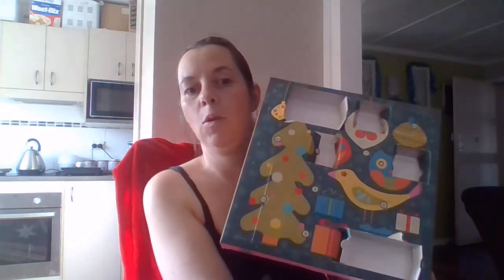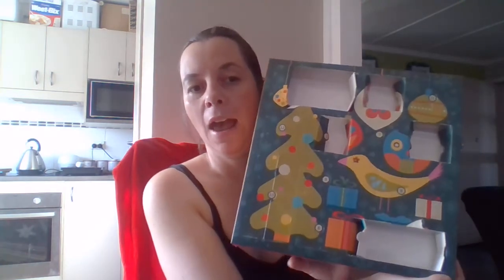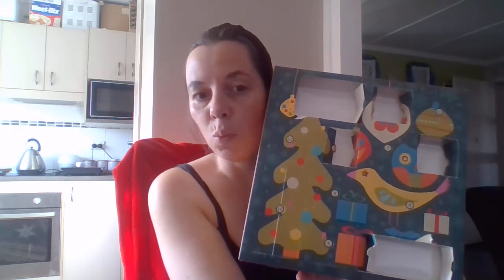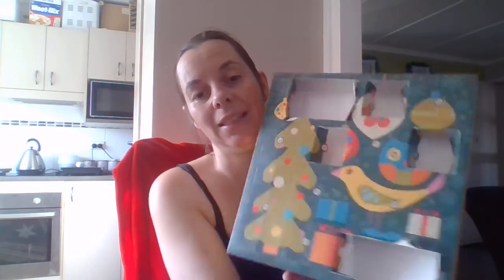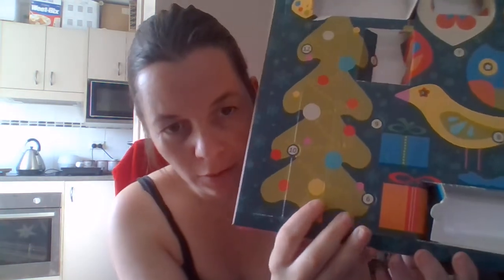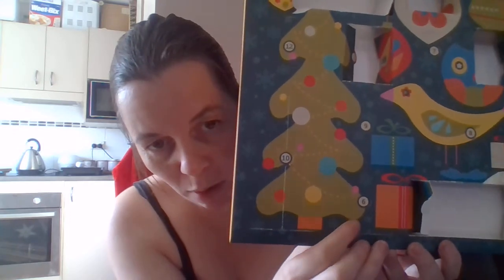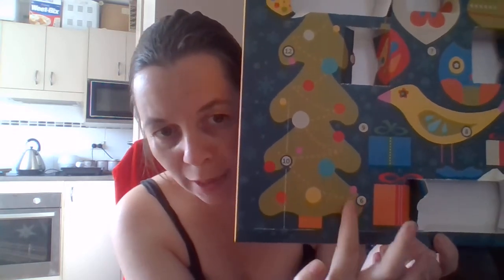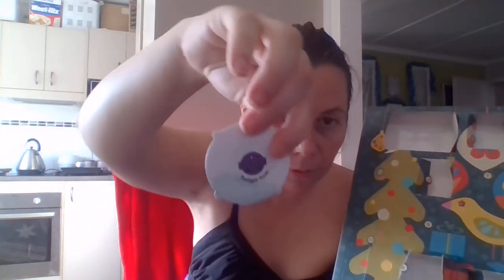day six of the scentsy advent calender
lets open up the door to day six of the advent calender